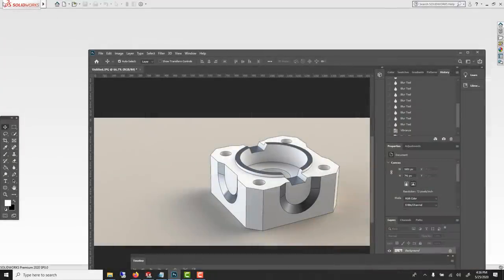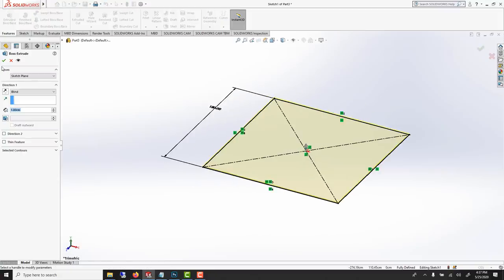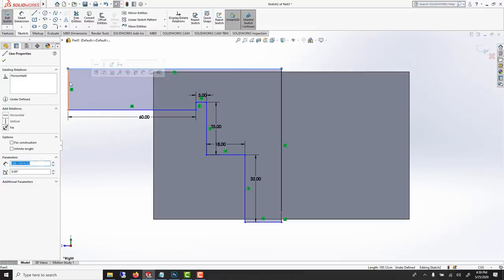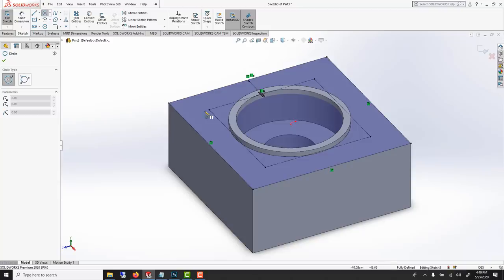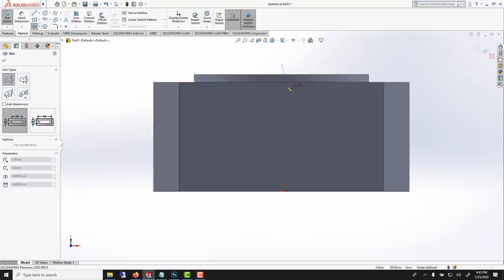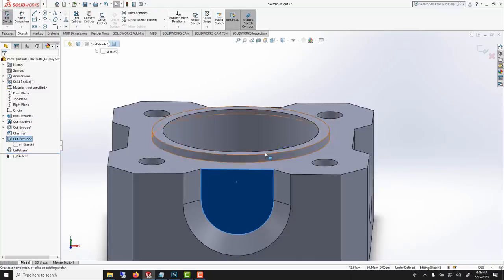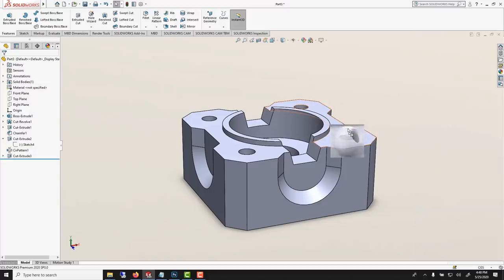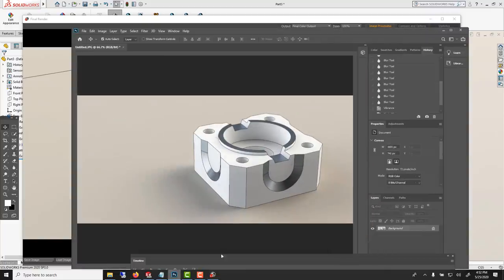Solidworks 2020 aluminum machine parts Rendering Photoview360 Beginner Tutorial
Fundamentals of computer aided design through an introduction to Solidworks and Photoview360 software for beginner.

BossExtrude
ExtrudeCut
Chamfer

CC
Sub
Subeng
Caption
Subtitle